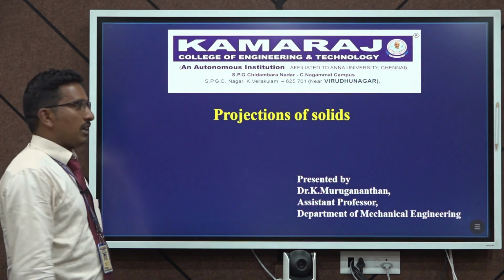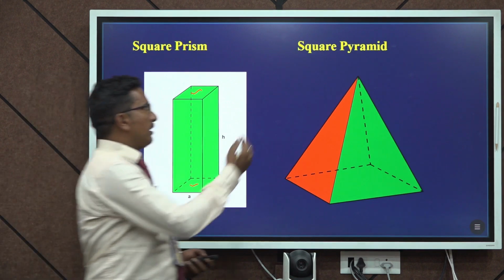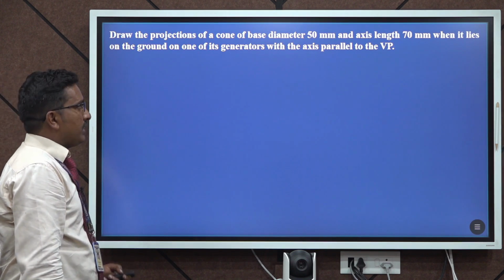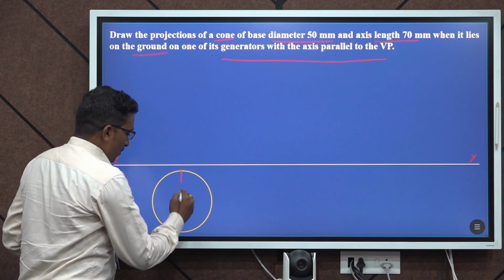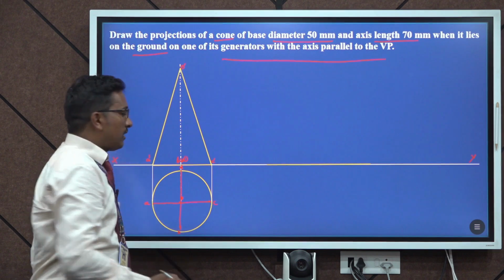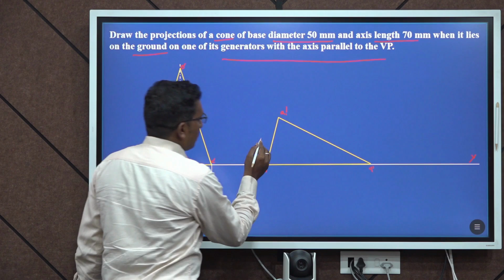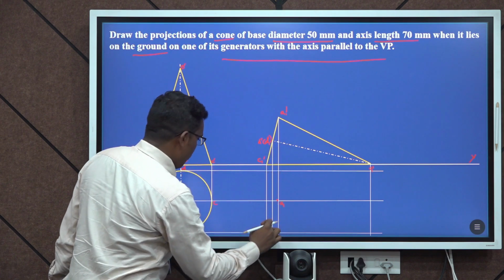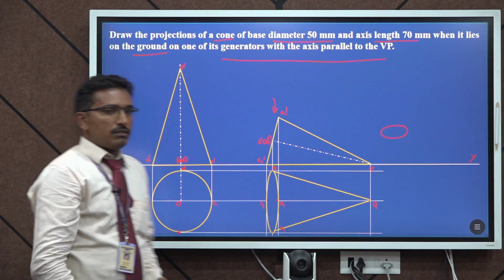Engineering Graphics – Projection of solids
Covers the basics of Projection of Solids, focusing on the orthographic projection of a cone with one of its generators resting on the Horizontal Plane (HP). Shows how to accurately represent the front and top views.
Dr.K.Murugananthan, AP/Mech, Kamaraj college of Engineering and Technology.